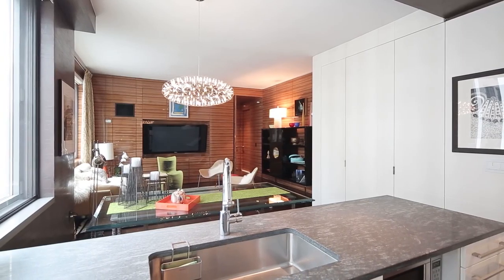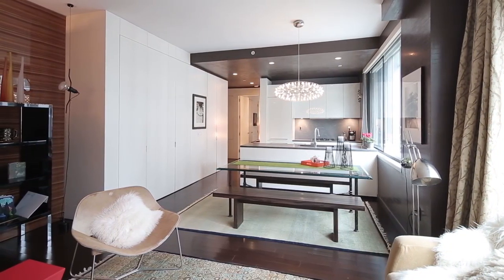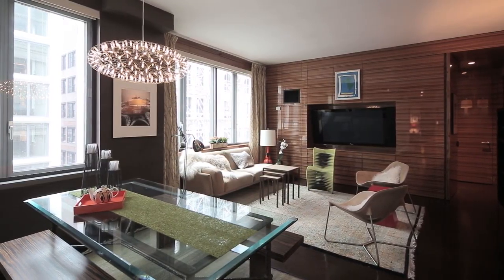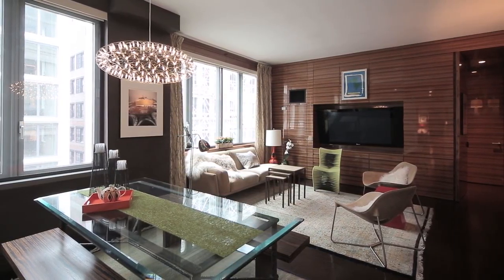W21_Douglas Elliman_ Real Estate Video